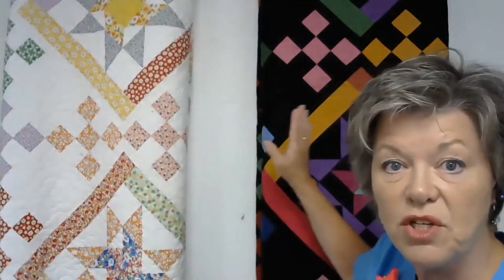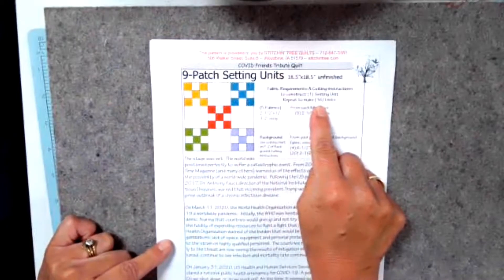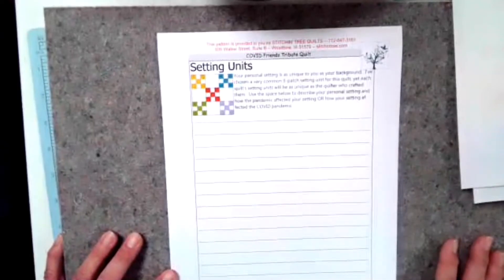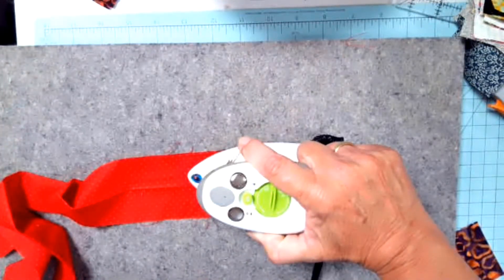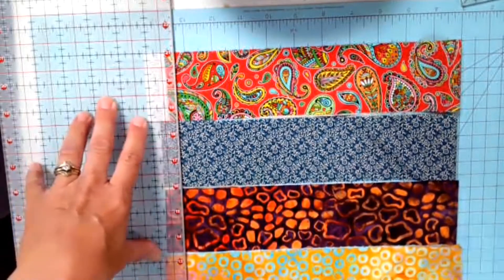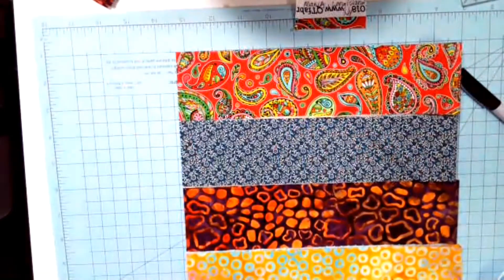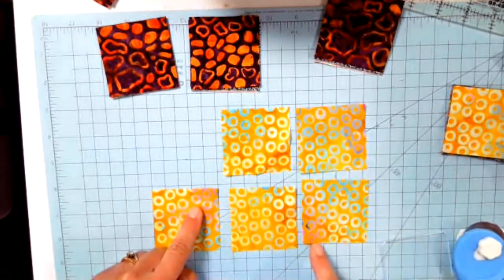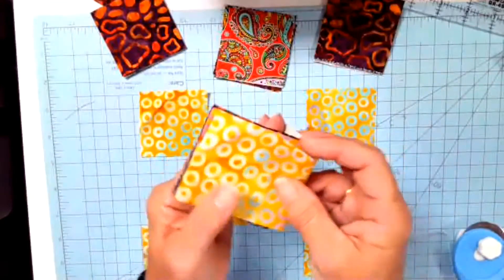COVID Friends 9 Patch Setting Unit Instructions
Quilt Designer, Teresa Coenen, reviews fabric selection, cutting and piecing tips for the 9-Patch Setting Units of the Covid Friends Tribute Quilt.